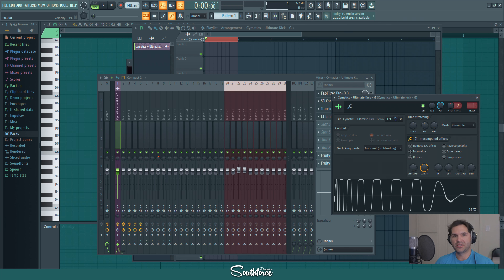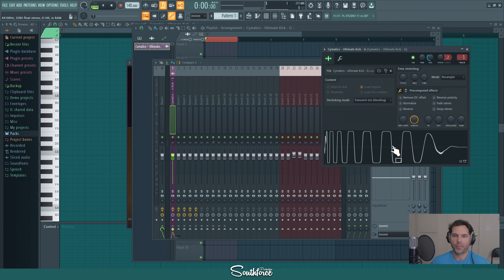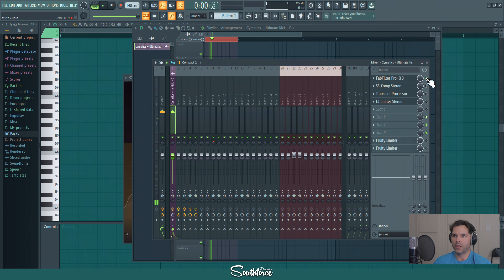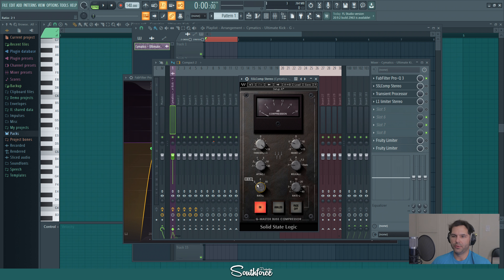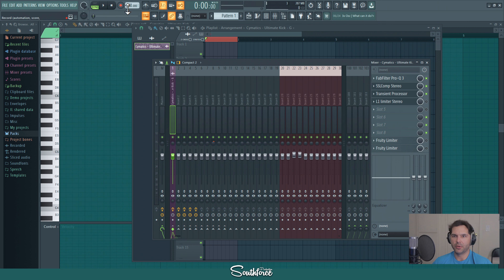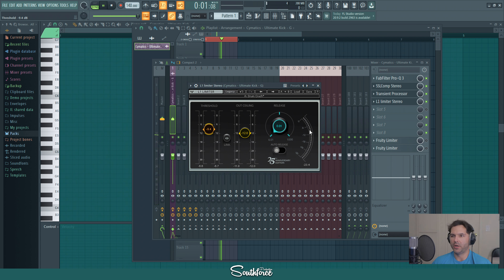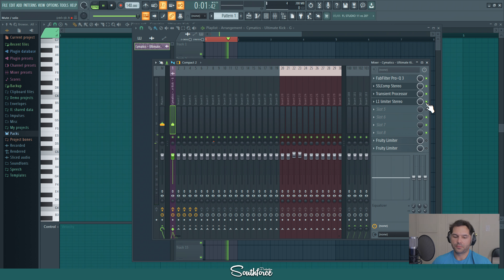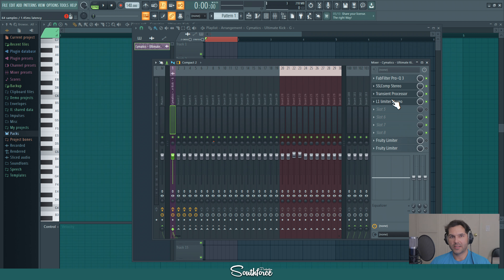HOW TO MIX KICK DRUM / EQ, COMPRESSION, TRANSIENT PROCESSING, LIMITING